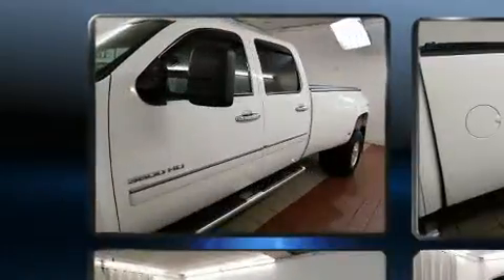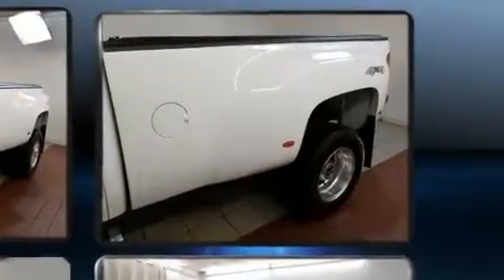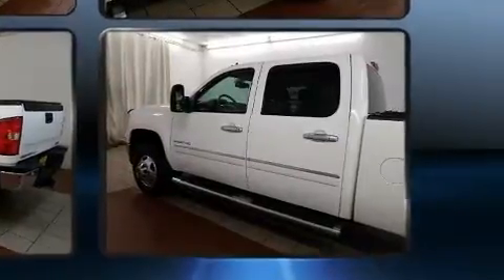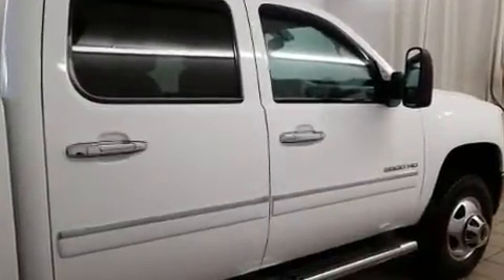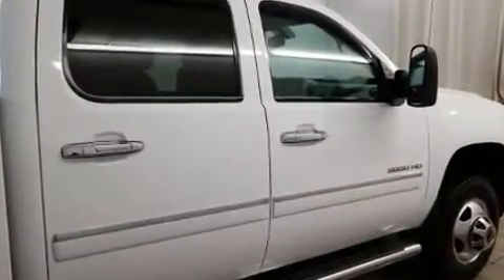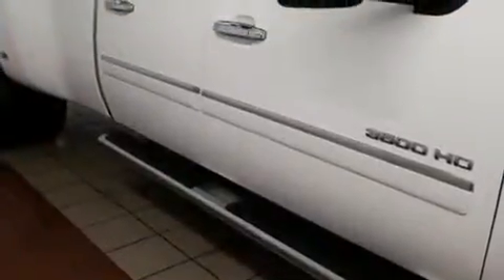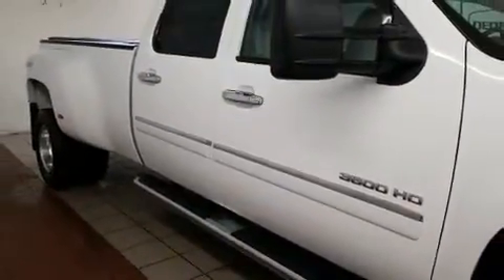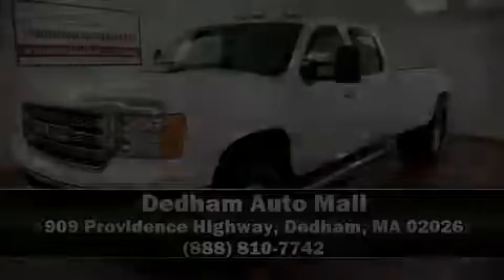2012 GMC Sierra 3500HD SLE Crew Cab in Dedham, MA 02026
Step into the 2012 GMC Sierra 3500HD. Comfort and convenience were prioritized within, evidenced by amenities such as: front and rear reading lights, a rear step bumper, an automatic dimming rear-view mirror, tilt steering wheel, cruise control, a trailer hitch, and more. Safety equipment has been integrated throughout, including: dual front impact airbags, traction control, brake assist, ignition disabling, onStar, and 4 wheel disc brakes with ABS. For added security, dynamic Stability Control supplements the drivetrain. A Carfax history report provides you peace of mind by detailing information related to past owners and service records. Our sales reps are knowledgeable and professional. We'd be happy to answer any questions that you may have. Stop by our dealership or give us a call for more information.